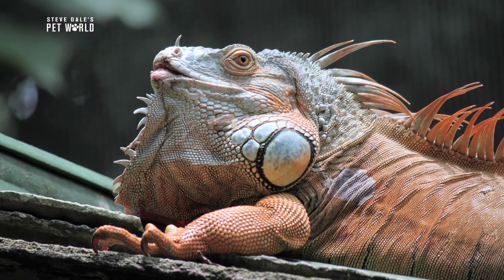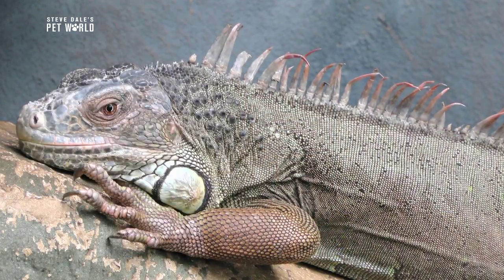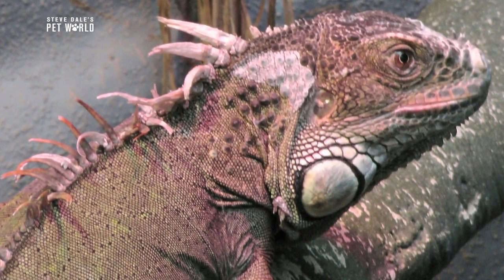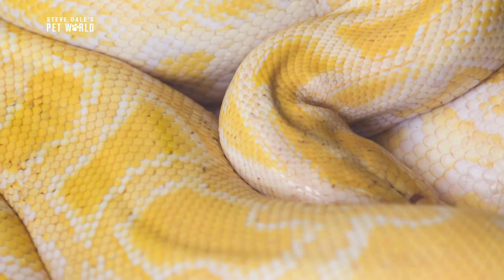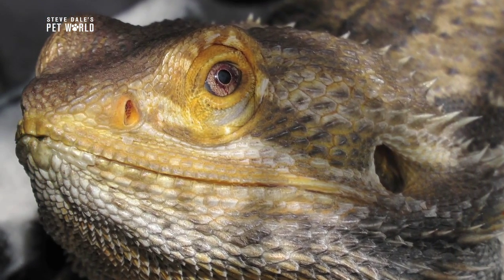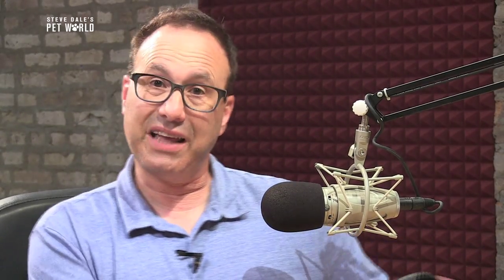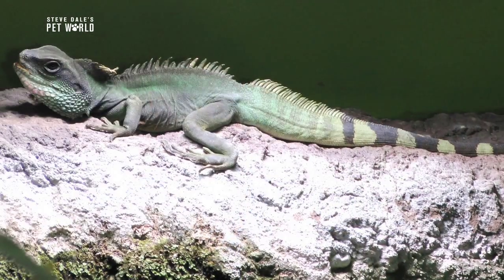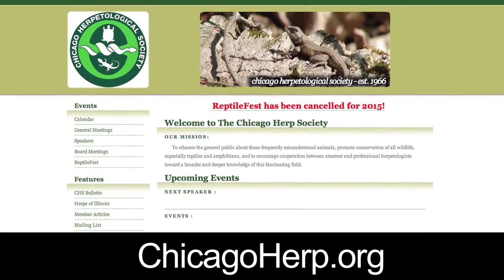Steve Dale: The World of Reptiles as Pets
Sometimes the best first pet isn’t necessarily a cat or dog.  Dr. Susan Brown from The Behavior Connection chats about the world of reptiles.  We’ll find out how to know if they are the right type of pet for your family, and if they are - what kind of reptile you should get.